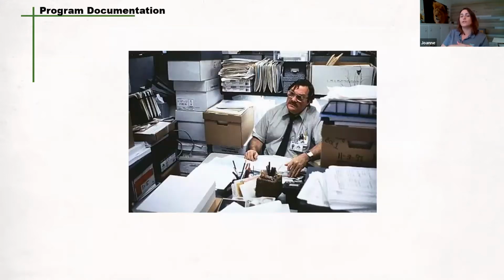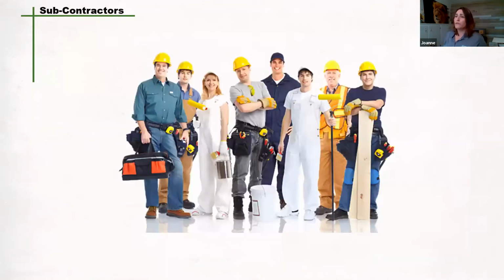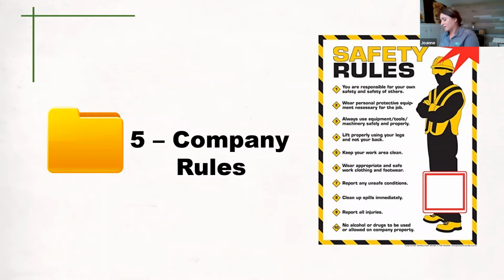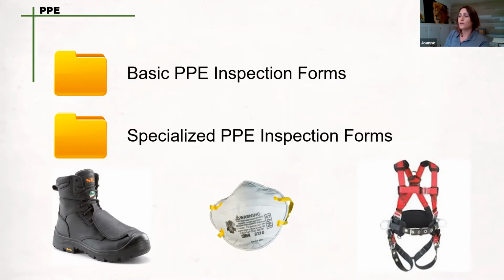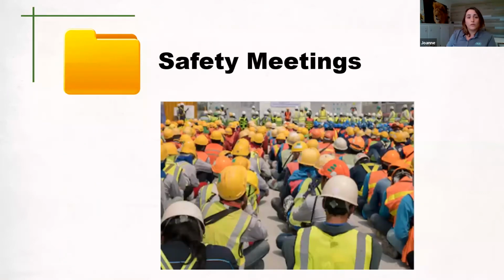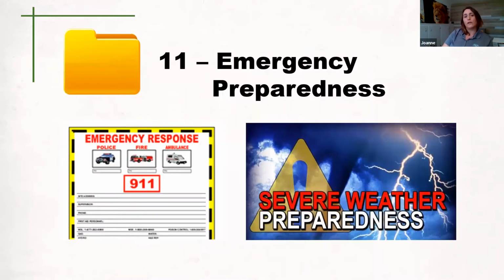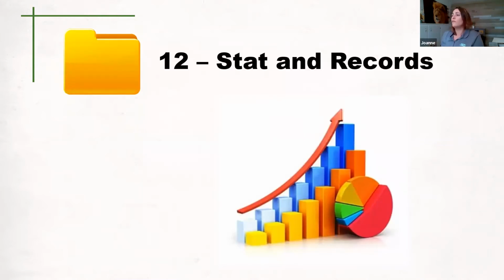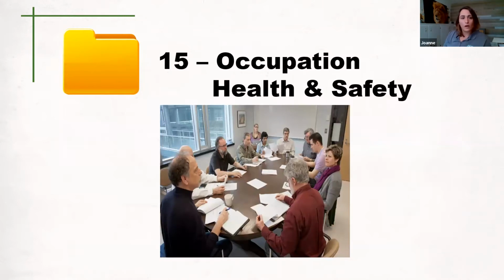Ask The SCSA - Documentation Organization 2020 06 30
As audits are being done remotely today's Ask The SCSA deals with Documentation Organization.